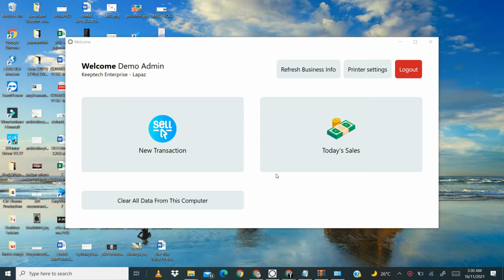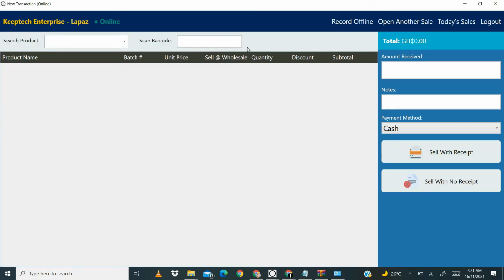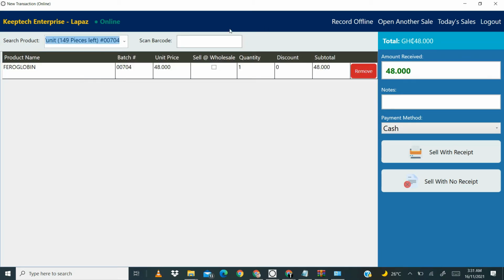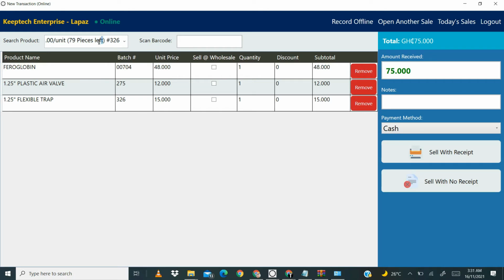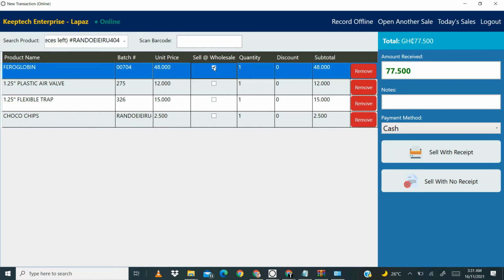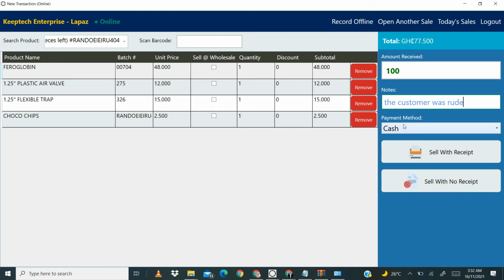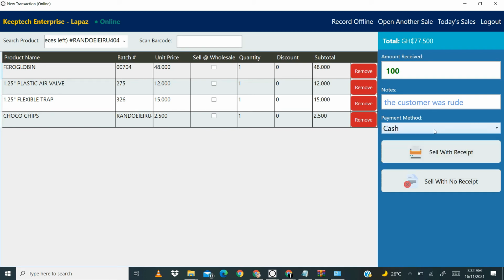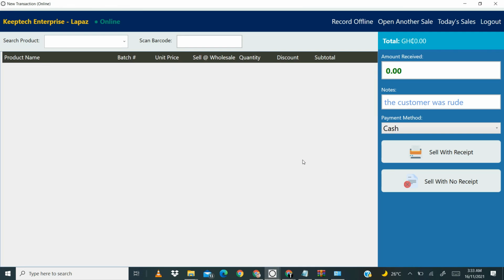Sumundi Keepsales Tutorials - P116: How To Recording Sales Online Using Desktop App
This video illustrates how to record your sales online using the sumundi keepsales desktop app.